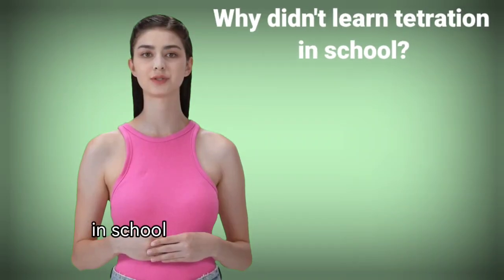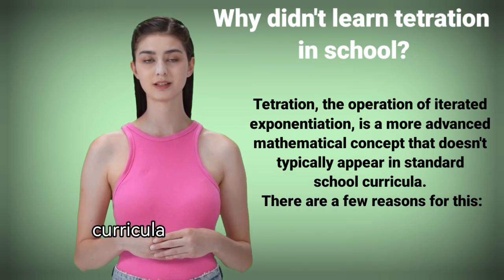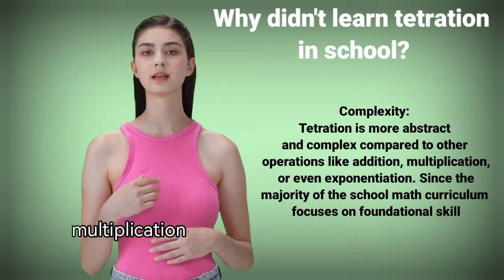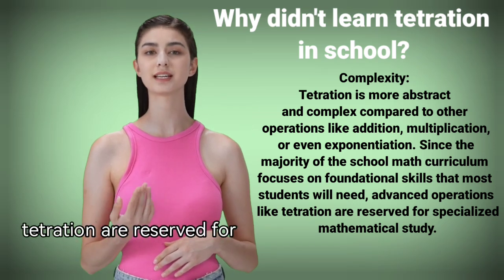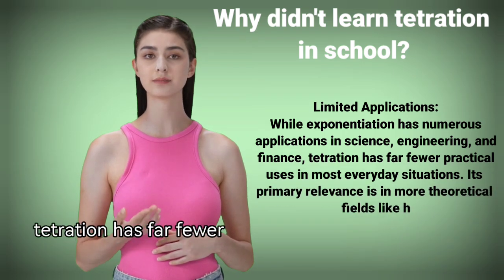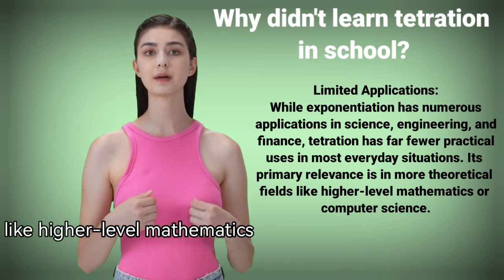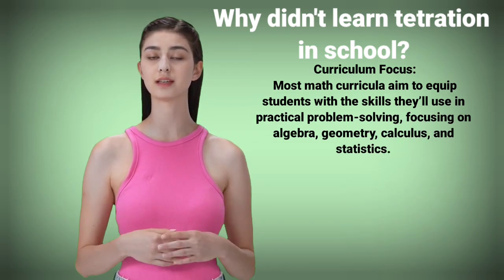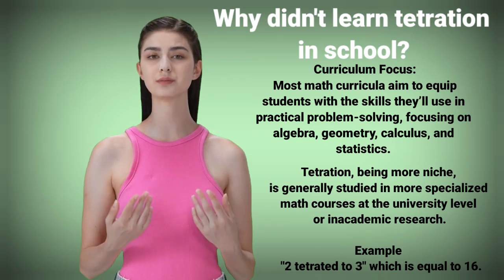Why didn't learn tetration in school?